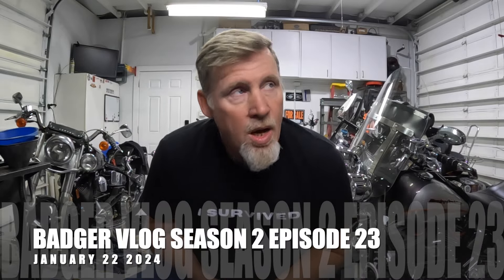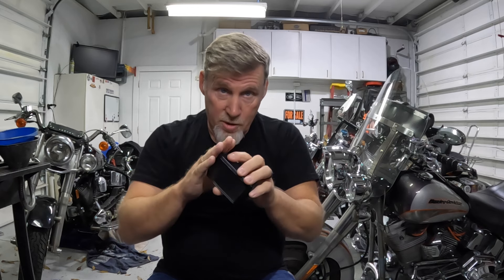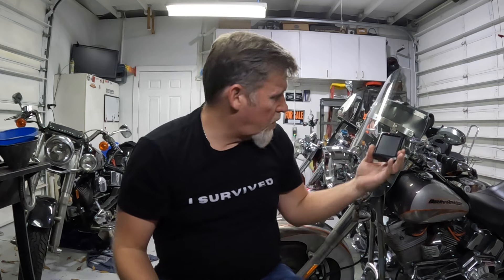Harley Davidson Fatboys FAQ Tuners, Tires, Oil, Cam Shoes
Day 23 FAQ here are a few of the FAQs I thought I would answer

Amazon Store

Special Thanks to our "Badger Nation" Sponsors they make all these websites and groups possible:

Florida: Sunshine State Biker Lawyers
Florida: Mary Dixon - State Farm Agent
Florida: Badgers Business Solutions
New Jersey: Karbasian law
Kansas: Bretz Injury Law
Oklahoma: Oklahoma Biker Lawyer
Arkansas: Rainwater Holt Sexton
Texas: Biker Wolfpack Law
Mississippi: Hearn Law Firm
California: Adam Feldman
Georgia: Kaine Law
Alabama: The Vance Law Firm
North Carolina: Maginnis Howard
Louisiana: Dudley DeBosier
Colorado: Wilhite Law

Gopro Hero 10